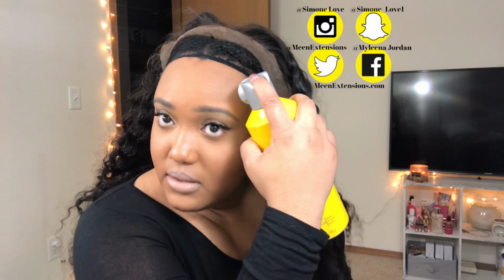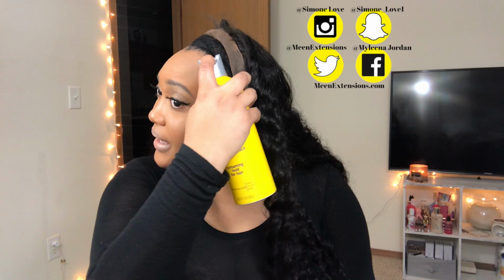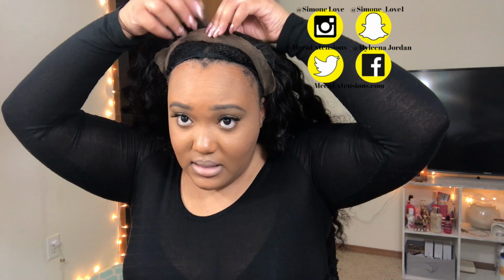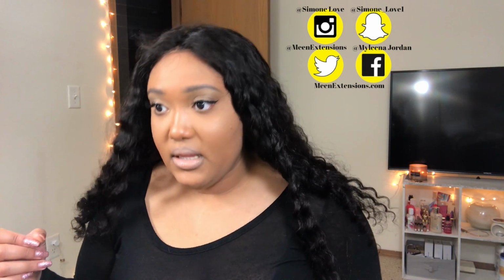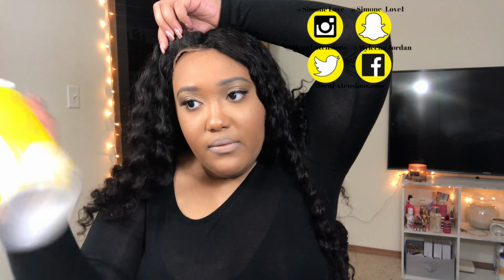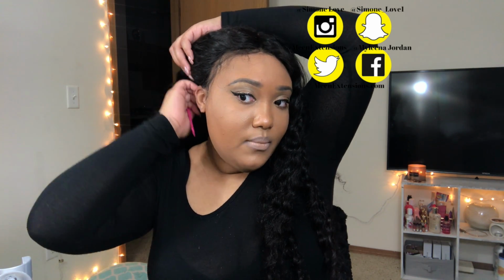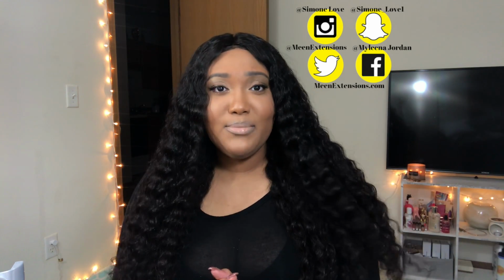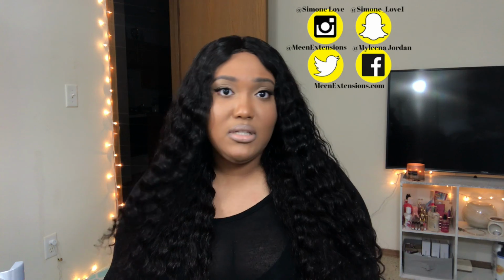How To Lay Your Wig Down | Meen Extensions Hair | Got to Be glued Freeze Spray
Let me know what up and what you all would love to see from me!